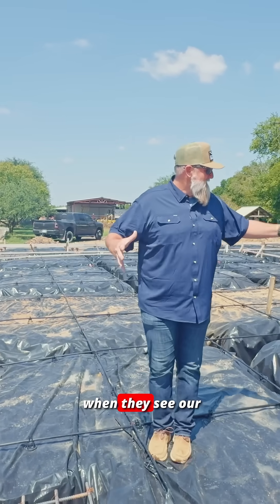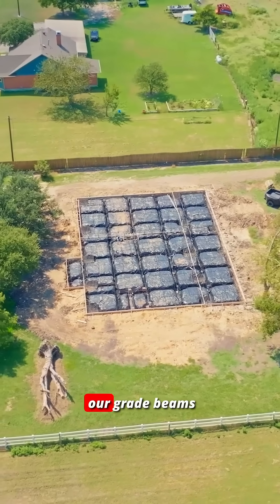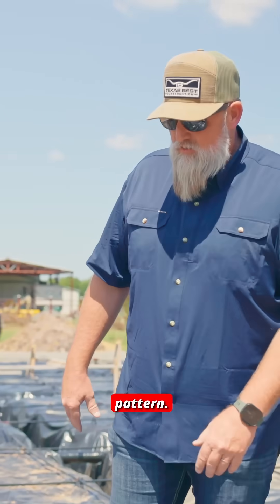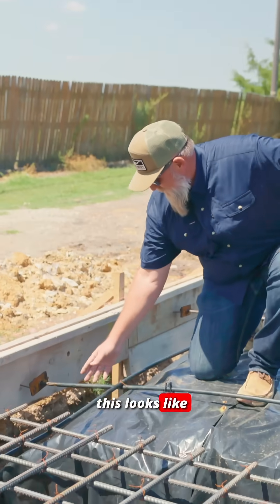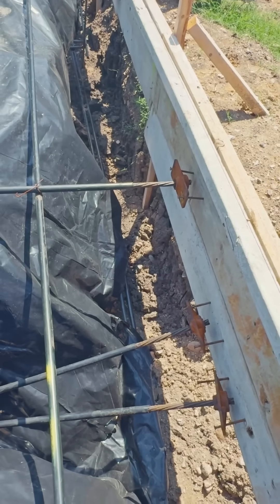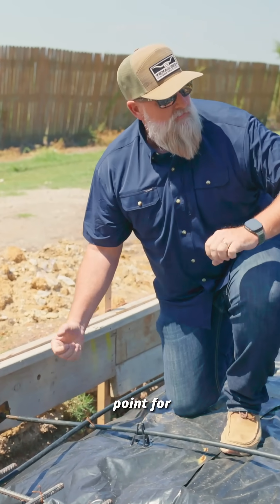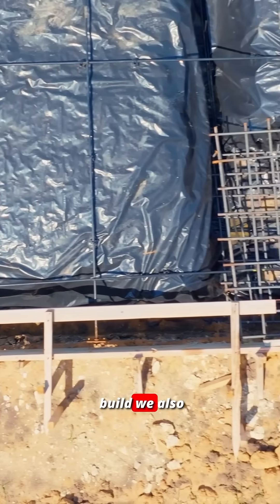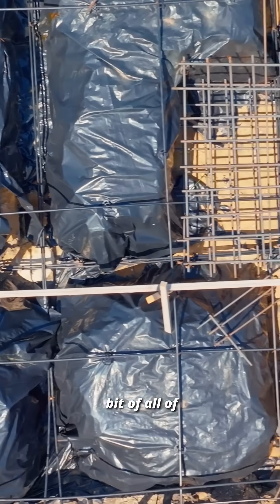Post Tension for a Monolithic Concrete Foundation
People always ask about the 'boxes' in our foundation prep. It's not a box however it's dirt. They're actually for our 40-inch grade beams, arranged in a waffle pattern. Instead of rebar, we use post-tension cable systems, spaced 3-4 feet apart depending on the engineer's design. The cables run from one side to the other for extra support. We also have on this project 5x5 footings with rebar. The cable company will come to pre-tension and post-tension the cables for maximum compression strength.